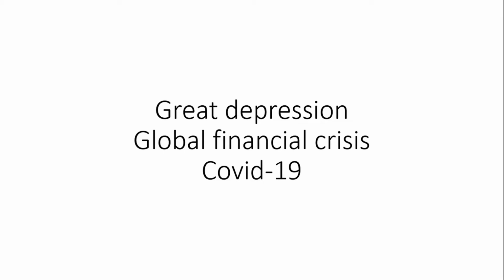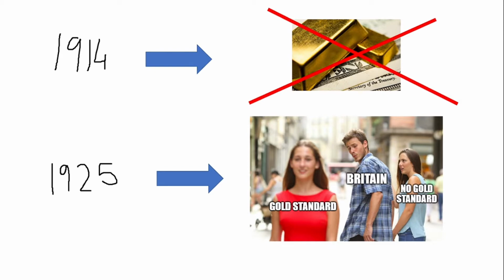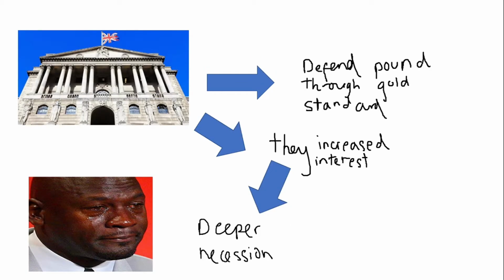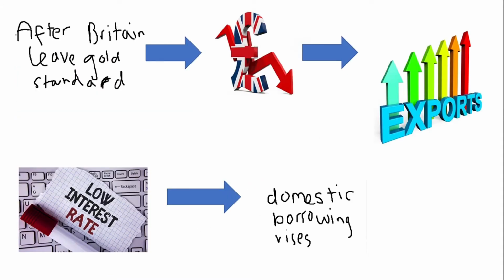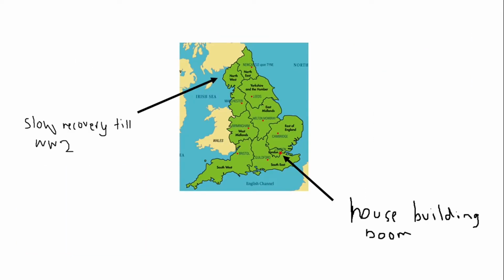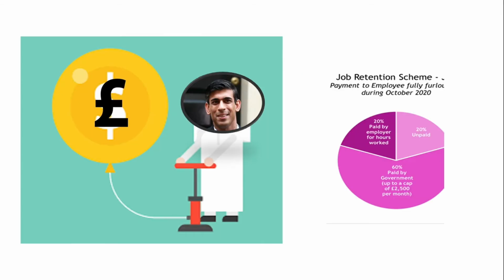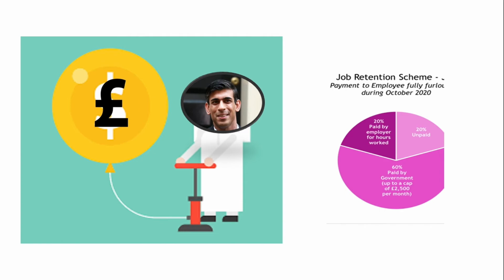The Great Depression and The Global Financial Crisis